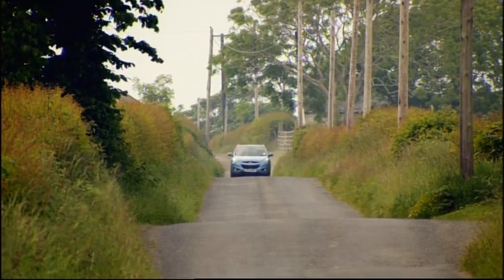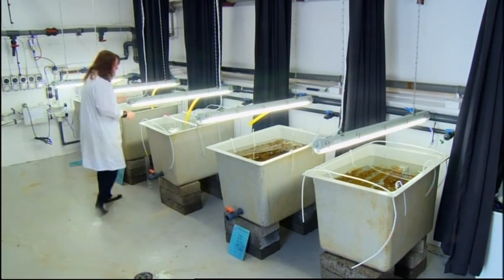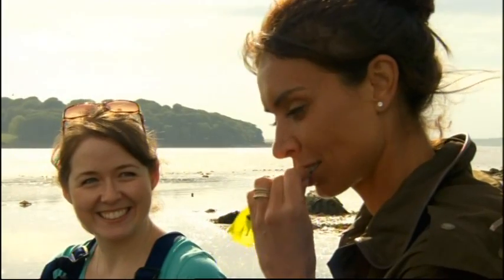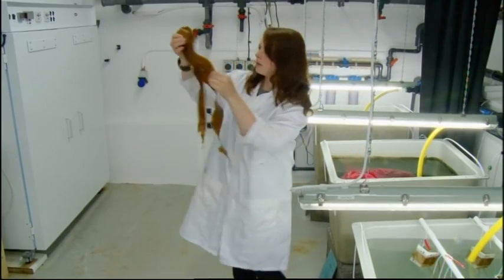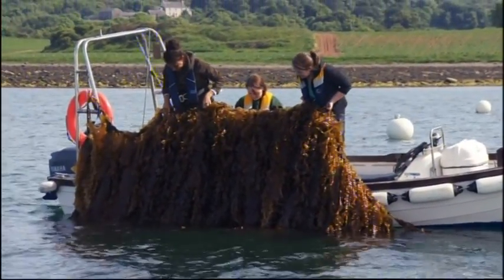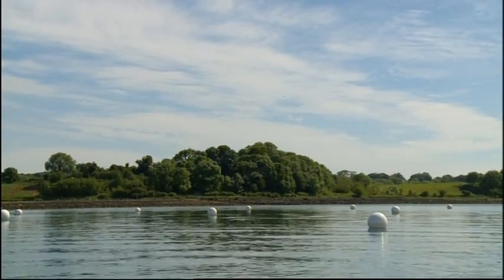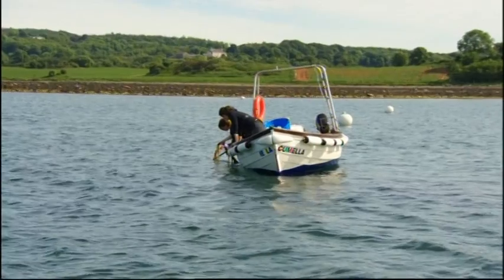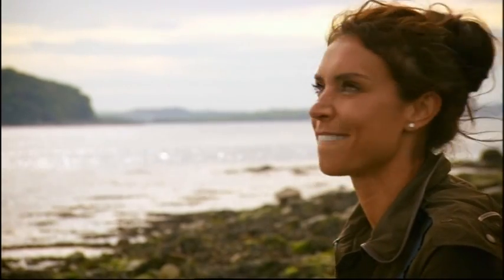EnAlgae feature on Off the Beaten Track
EnAlgae staff Karen and Emma talk to Christine Bleakley about the EnAlgae project, showing her the seaweed growing out on the longlines in Strangford Lough.

(Clip from the ITV programme Off the Beaten Track, aired 22nd November 2013

EnAlgae is a four-year strategic initiative of the INTERREG IVB North West Europe programme. It brings together 19 partners and 14 observers across 7 EU Member States with the aim of developing sustainable technologies for algal biomass production.
The project aims to reduce reliance on fossil fuels in NW Europe by developing algal bioenergy technology pilot facilities across the region and by facilitating the emerging marketplace and policy development.